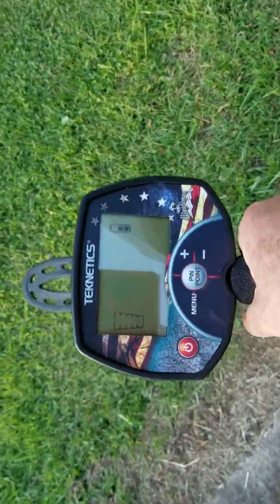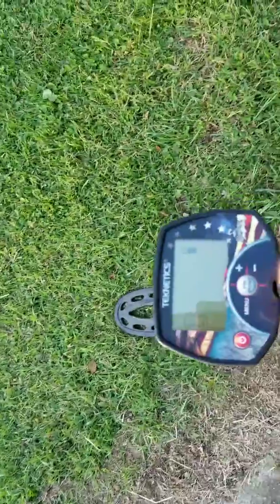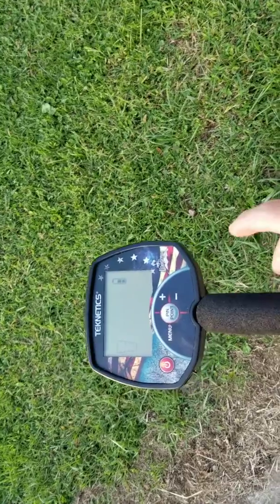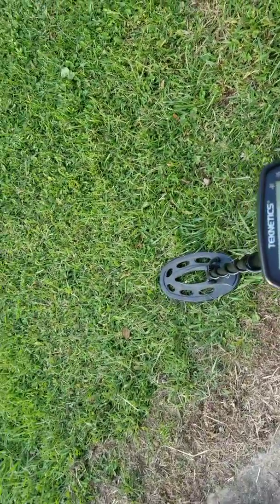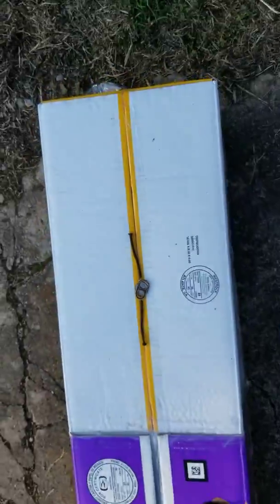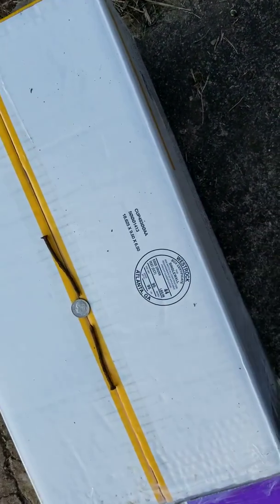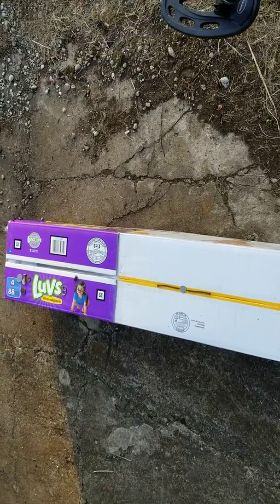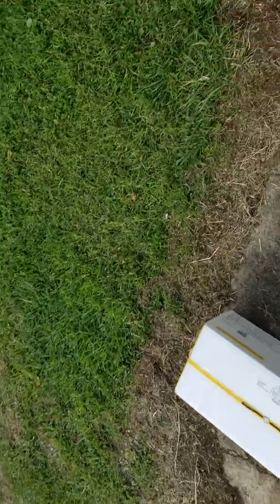Notching part 5 (Minuteman)WV Coin Miner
Metal detecting info series